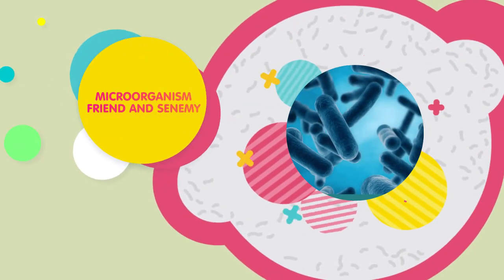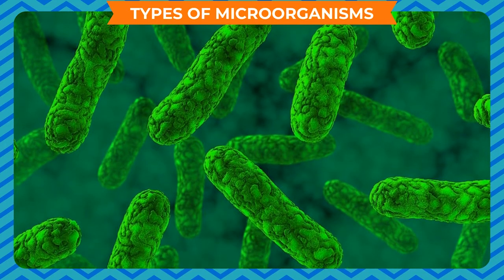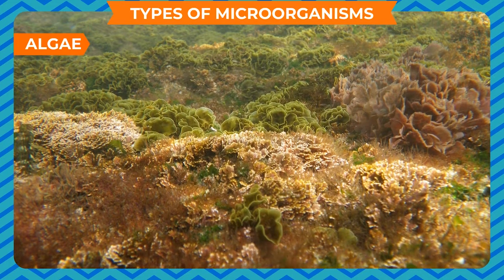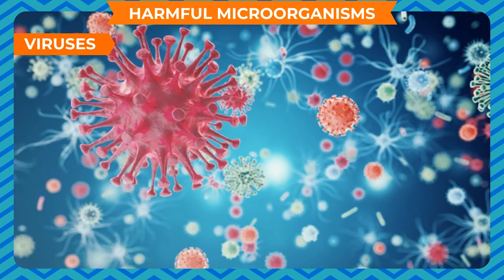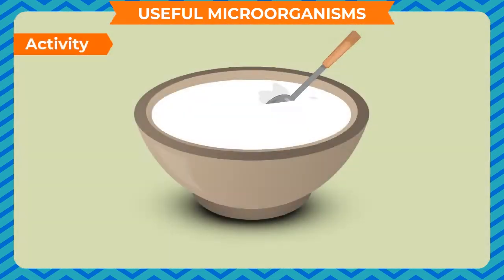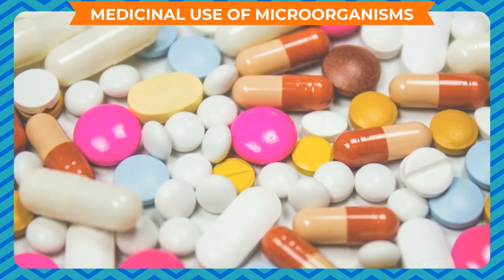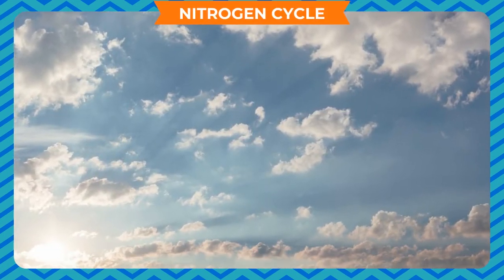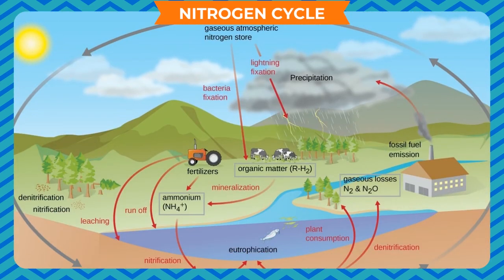MICRO ORGANISMS : FRIEND AND ENEMY CLASS-8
TOPIC  :  ( MICRO ORGANISMS : FRIEND AND ENEMY   )
CLASS : 8